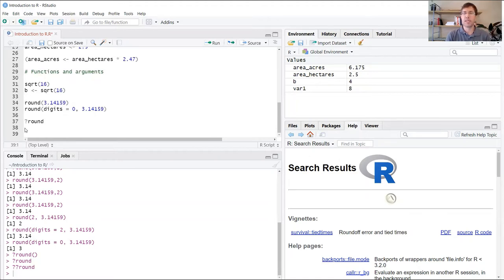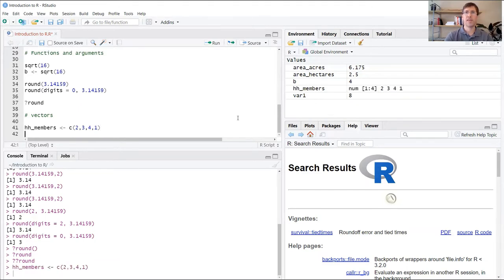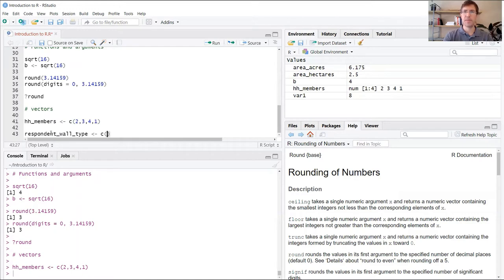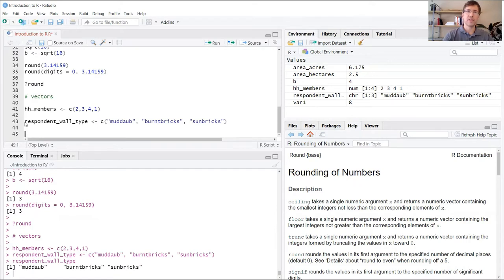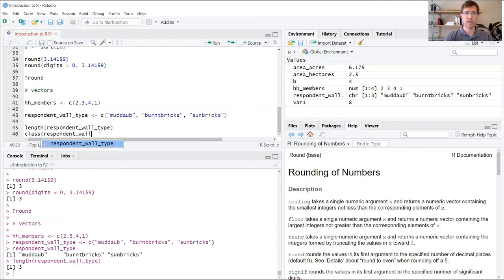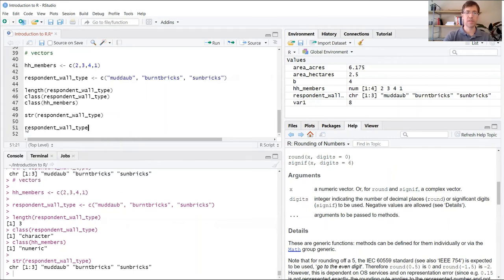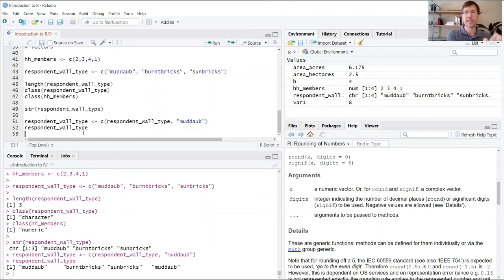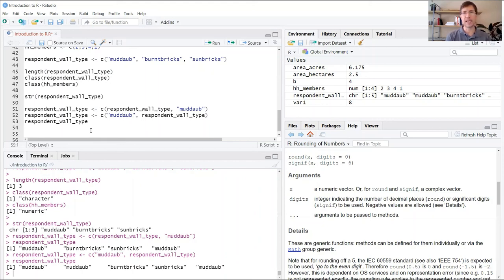Introduction to R: Lesson 2 (3/5)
This segment covers data types, with special focus on vectors.

This course is designed to be used in conjunction with the Introduction to R curriculum (PDF), which you can access and download

An up-to-date copy of R and RStudio are required for this course. For installation and setup instructions, refer to page 3 of the accompanying curriculum.